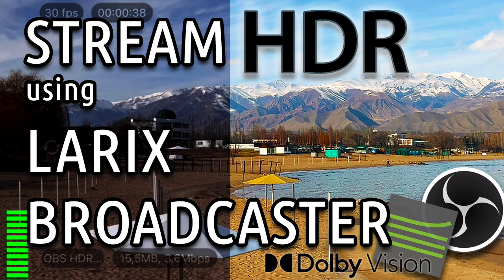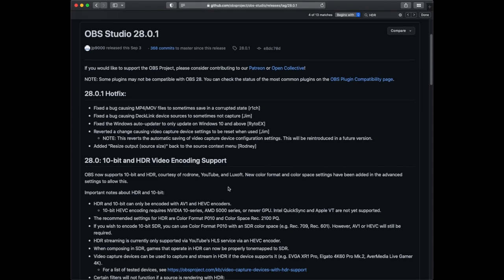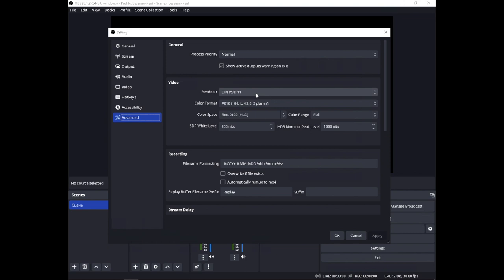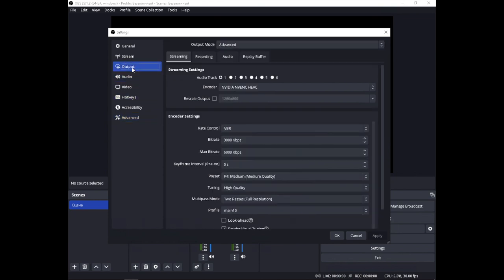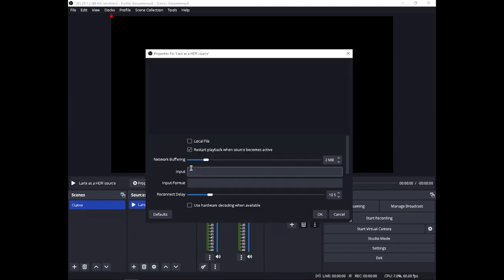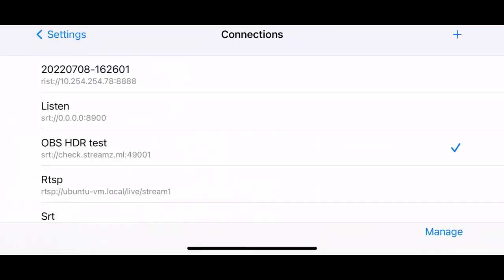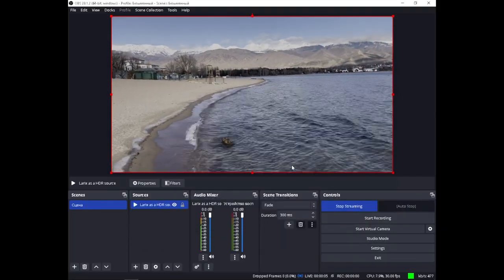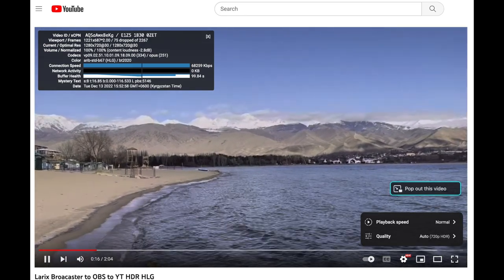Stream with Dolby Vision HDR from iPhone using Larix Broadcaster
iPhones 12 and later offer High Dynamic Range (HDR) video capabilities for capturing Dolby Vision HDR content.
Larix Broadcaster lets you stream HDR-enabled content live. In this video, we'll demonstrate how to stream HDR content from Larix through OBS Studio and publish it to YouTube Live.

Tell us more in the comments below about how you use Larix Broadcaster.

Larix Broadcaster is a product made by Softvelum team.

Time codes:
0:00 Intro
0:24 Requirements
1:00 OBS Studio setup
2:34 Larix Broadcaster setup
2:53 Start streaming
3:17 Check HDR on YouTube